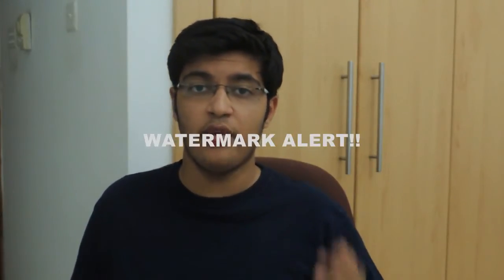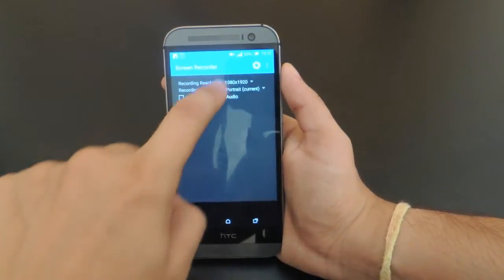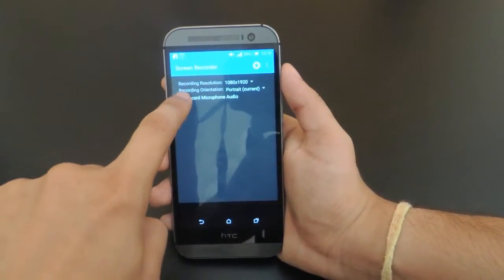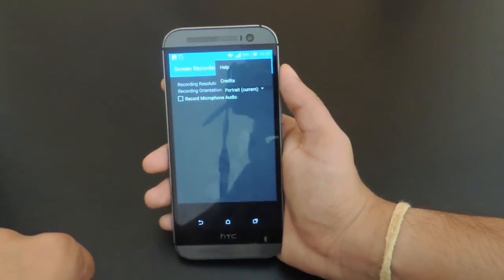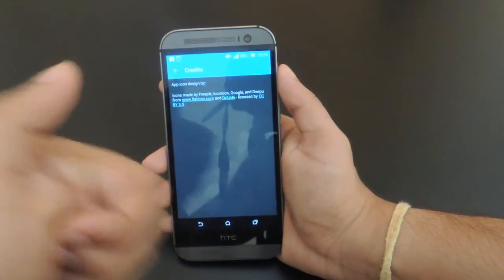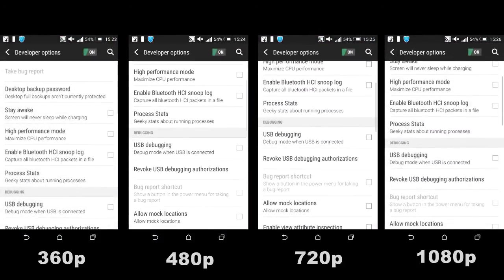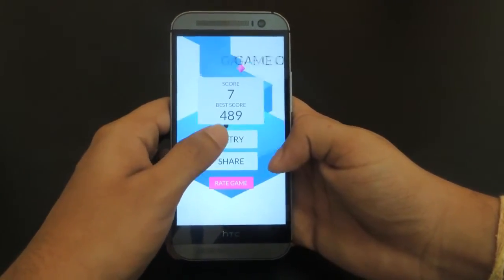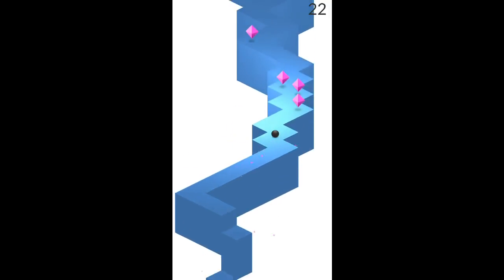App Review: Screen Recorder for Android Lollipop! [No Root]